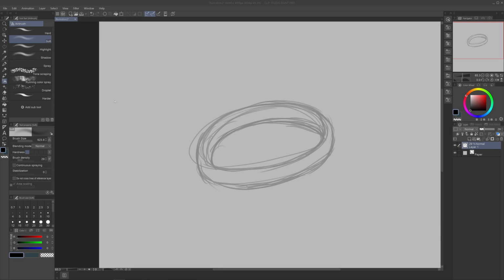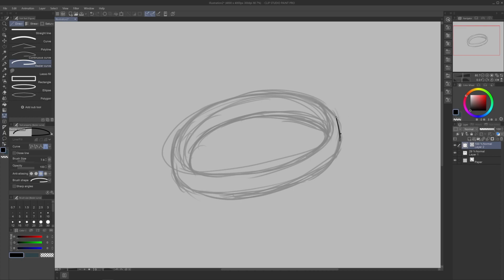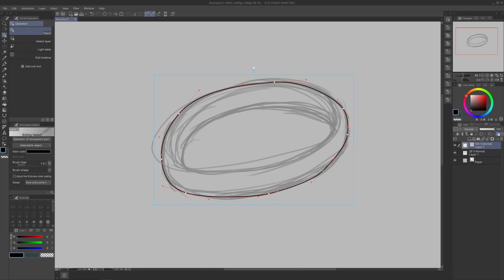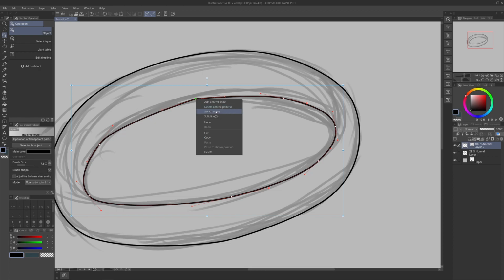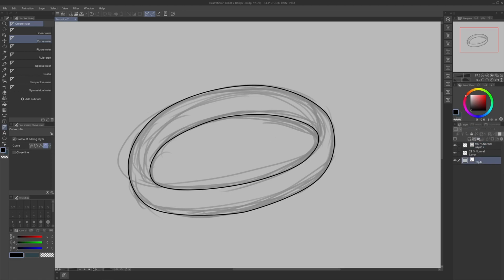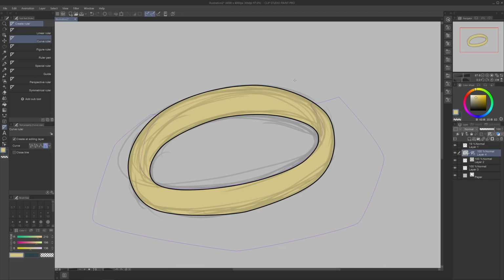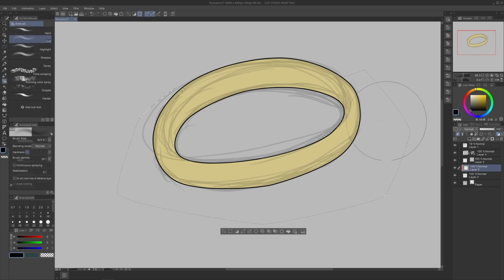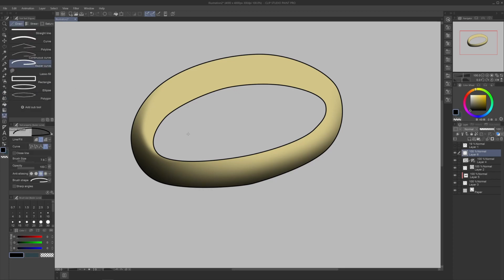Clip Studio Paint: Adjustable organic lines and selection areas!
How to use vector layers to create precise lines, organic selections, and adjusting them afterwards. Functionality similar to the pen tool in Adobe Photoshop.
A short form video you can use as a reminder for the ruler tool!